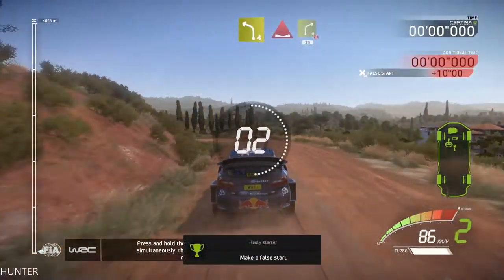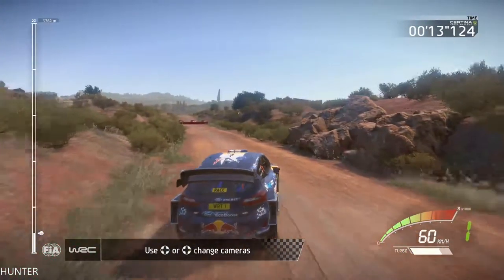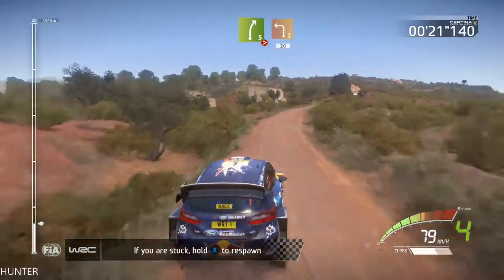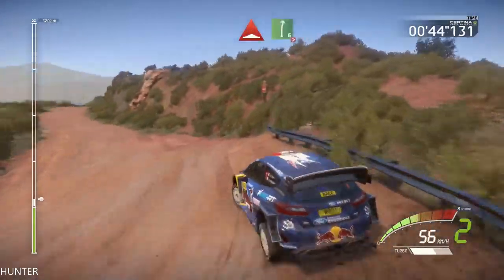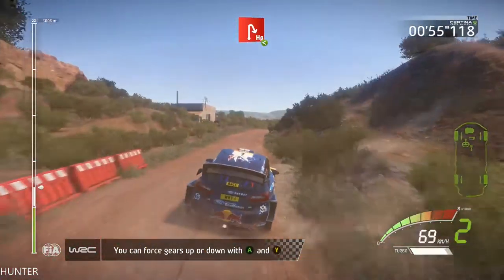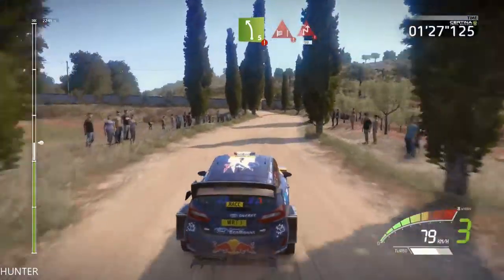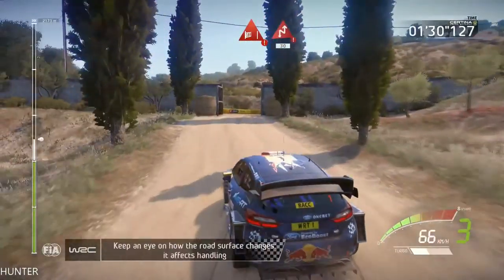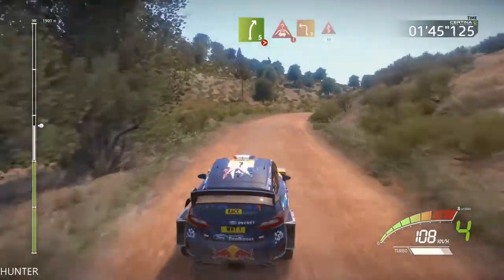WRC 7 FIA World Rally Championship FIRST RACE GTX1080TI & INTEL I7 7700K (1080p60FPS)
Game Information:
Take on all the challenges of the 2017 World Rally Championship: the official cars and drivers, 13 countries, 52 Special Stages, every surface, more powerful cars, more demanding physics, longer races, and an eSports mode to keep you on the edge of your seat all year round.

PC Specs:
- CPU: INTEL Core i7 7700K (4.6GHZ)
- MAINBOARD: ASUS ROG MAXIMUS X HERO
- RAM: G.Skill Ripjaws V 16GB (4X 8GB) DDR4 3400 Mhz
- VGA: ASUS ROG GTX 1080TI Gaming  11G
- SSD: Samsung 850 Evo 500GBX2
- HDD: WESTERN DIGITAL 3X4 TB SATA III HDD 128MB
- CASE: CORSAIR 600T WITHE
- PSU: Corsair HX1000i 1000W Platinum
- CPU COOLER: Corsair Hydro Series H100i GTX